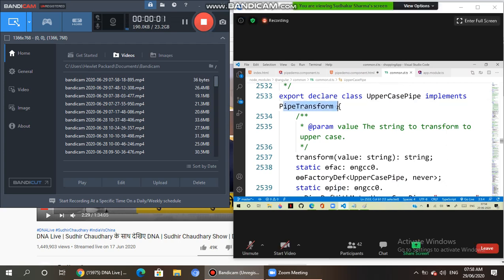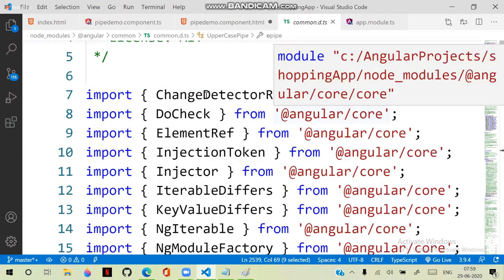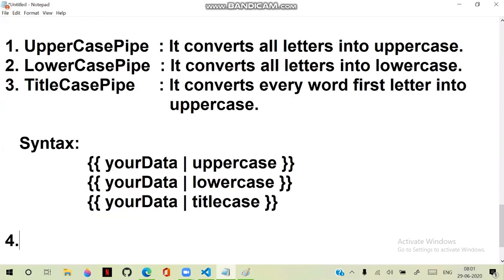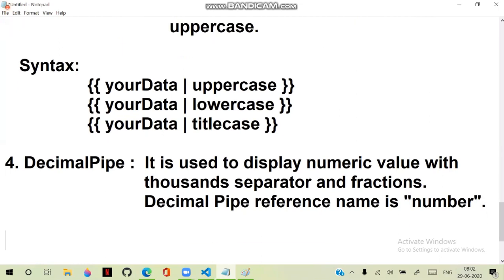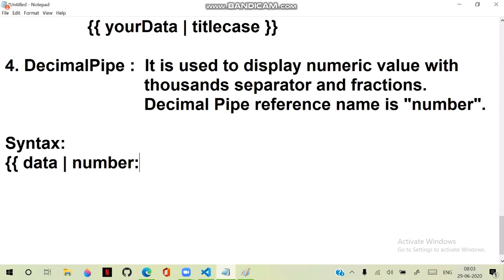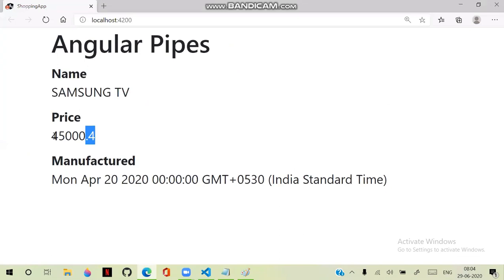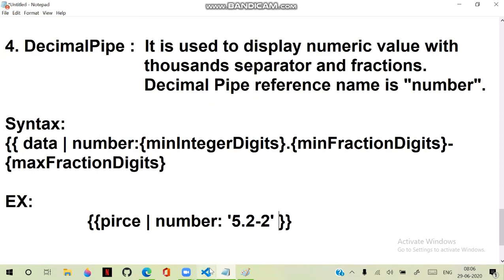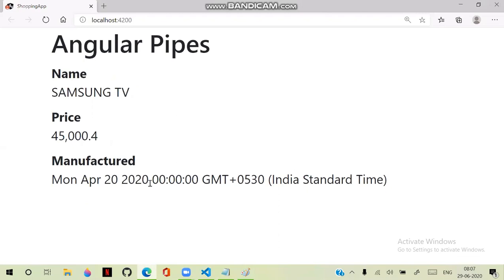What is pipe in Angular..342